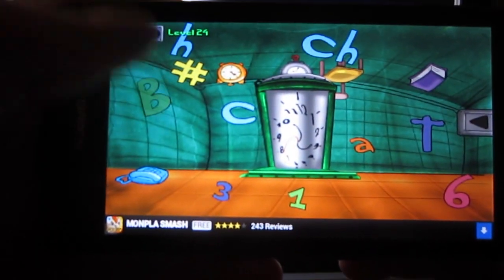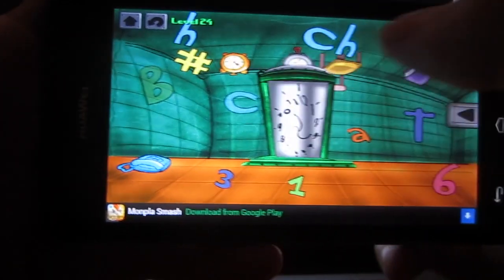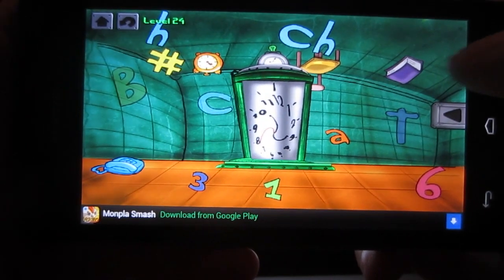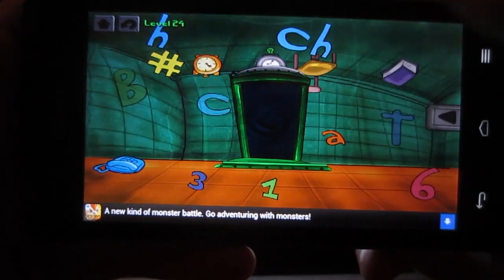200 Doors Time Machine 24 Walkthrough | 200 Doors Time Machine Level 24 Walkthrough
200 Doors Time Machine Level 24 Walkthrough | Level 24